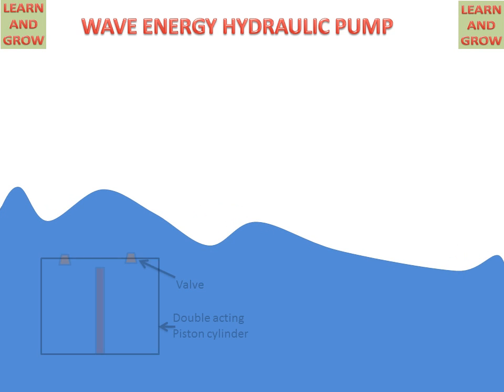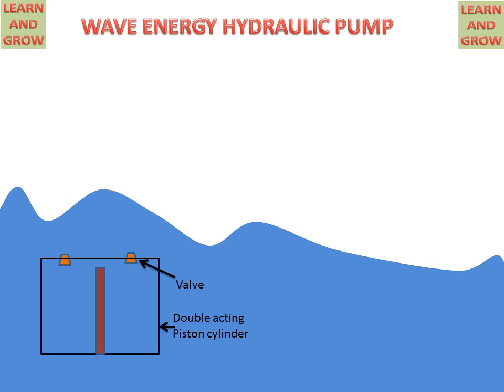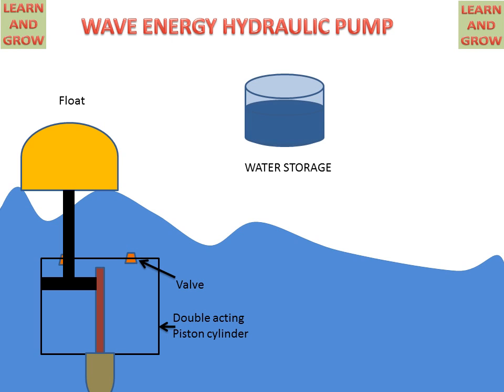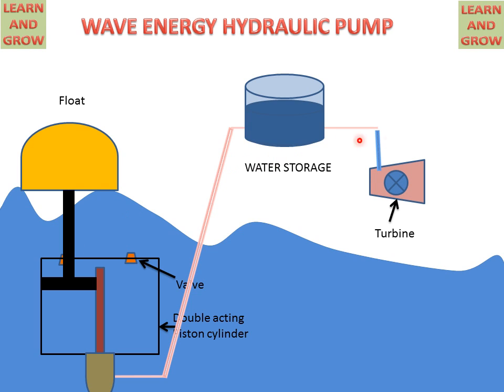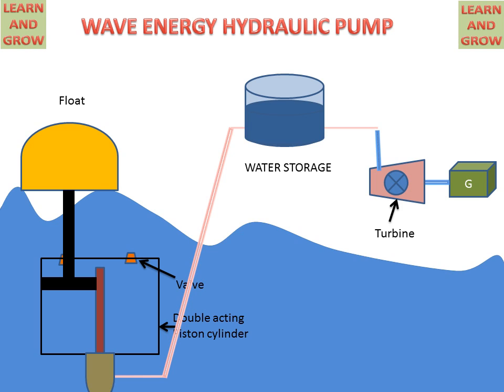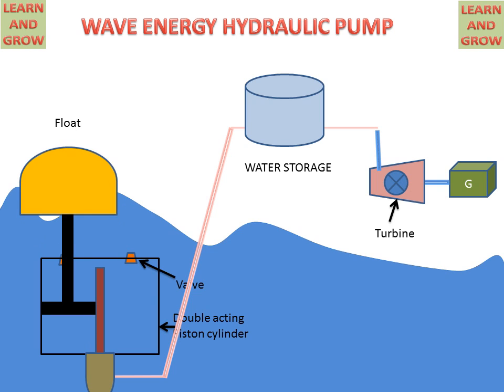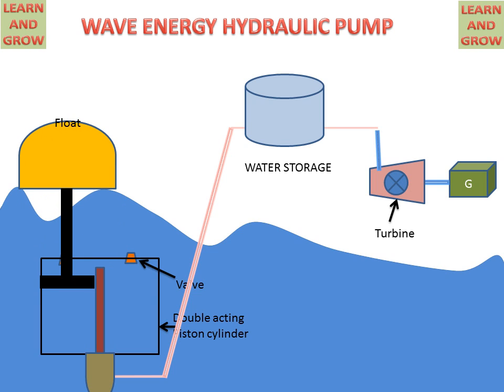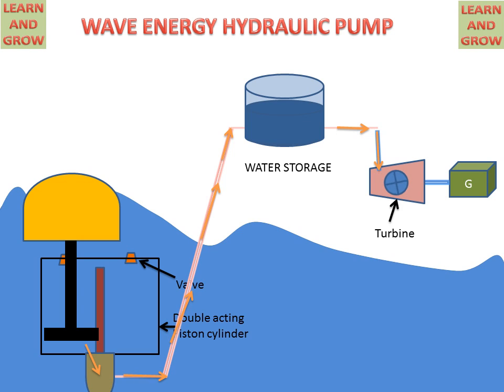Wave Energy Hydraulic Pump